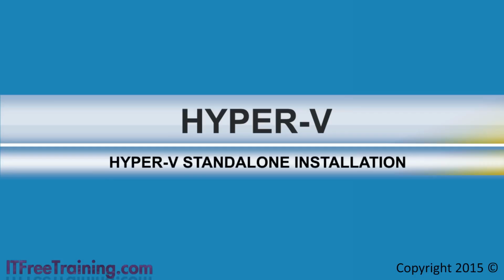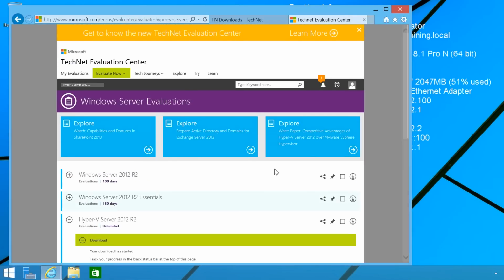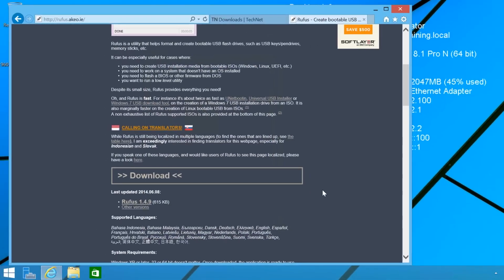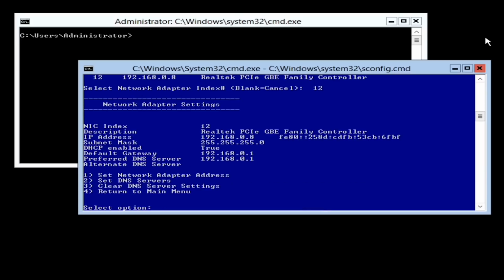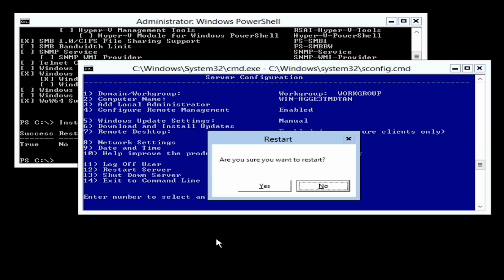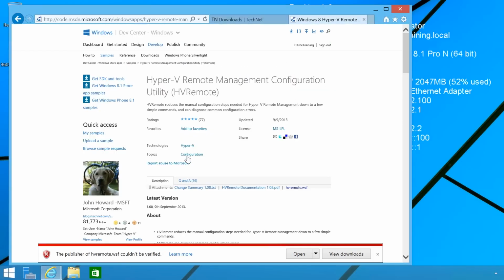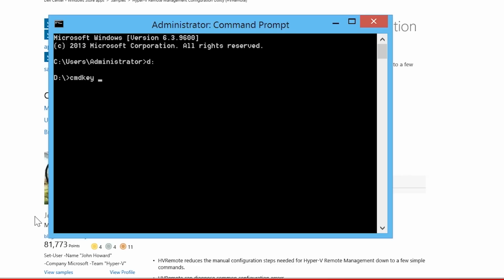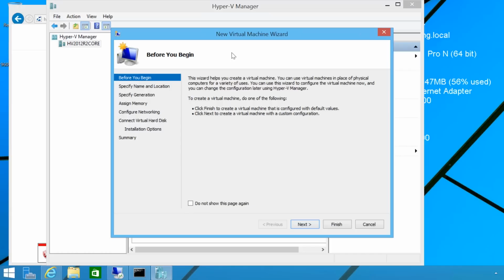Hyper V EP6 Standalone Installation 1080p